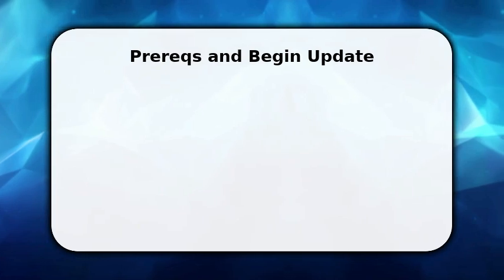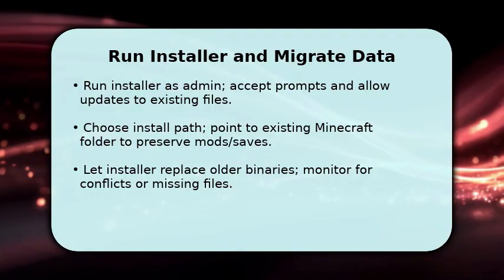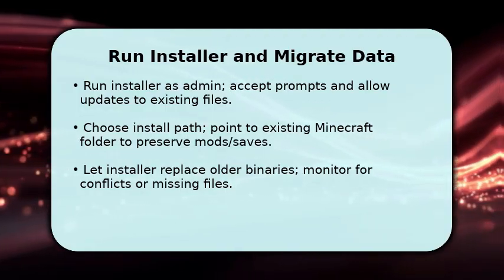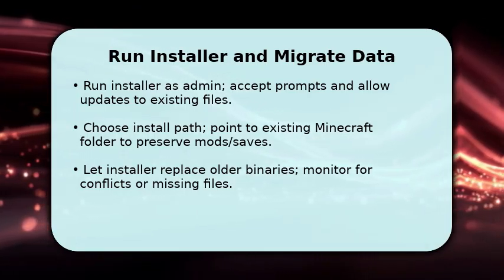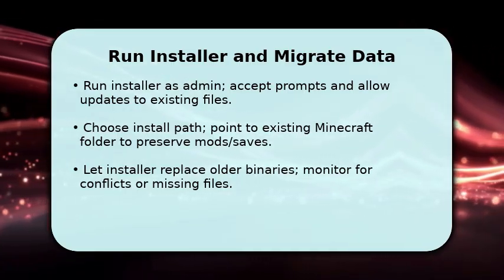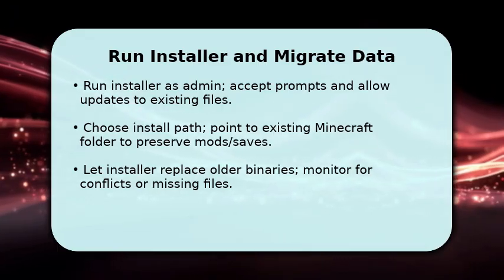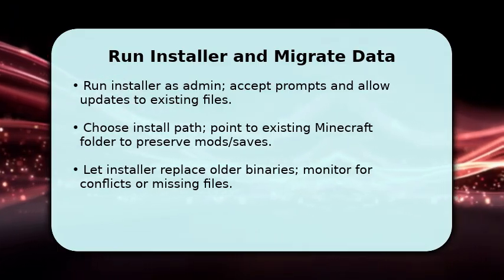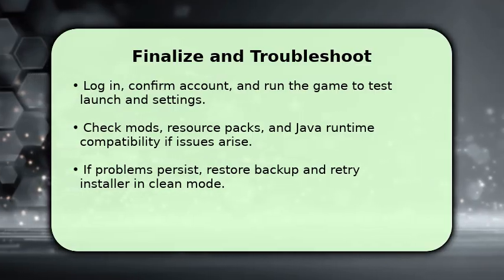How to Update Minecraft Native Launcher - Step by Step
Learn the step-by extricate process of updating your Minecraft native launcher with our comprehensive guide. Discover how to ensure you're always playing on the latest version, avoiding bugs and compatibility issues.